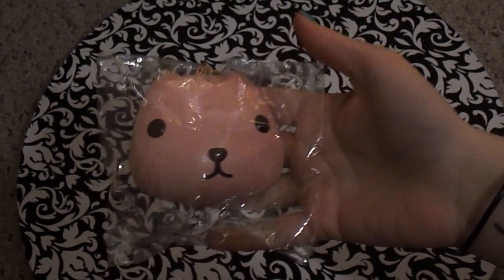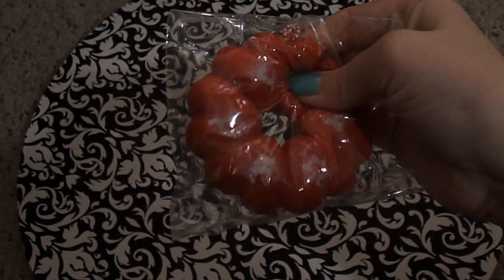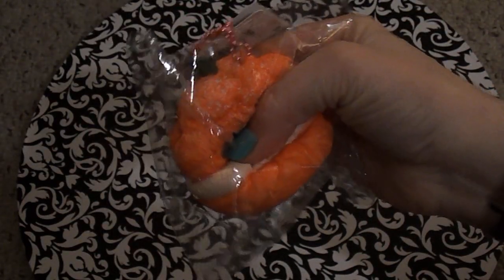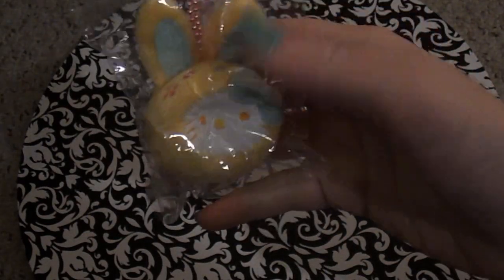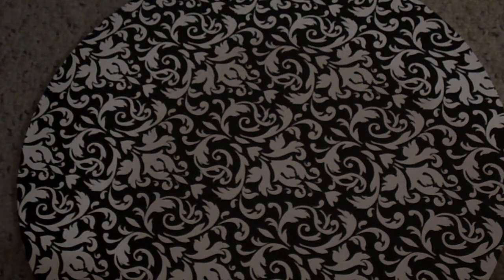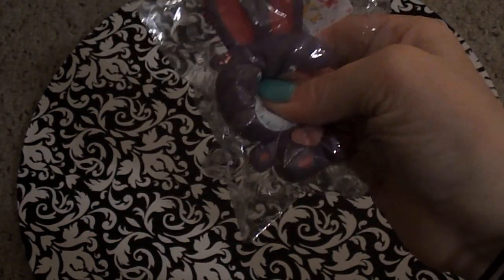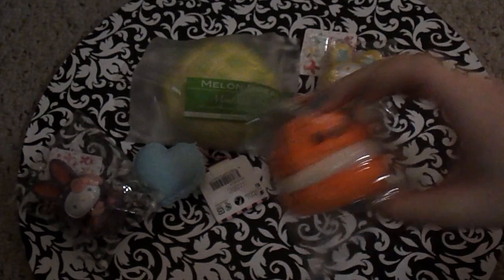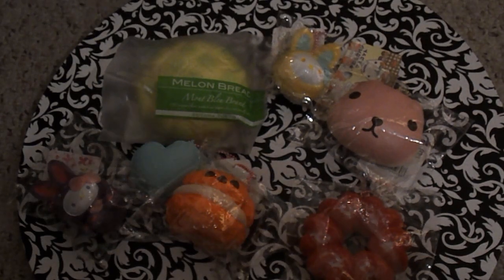Rainbow Squishy Tag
Here is my Rainbow Squishy Tag! Enjoy!